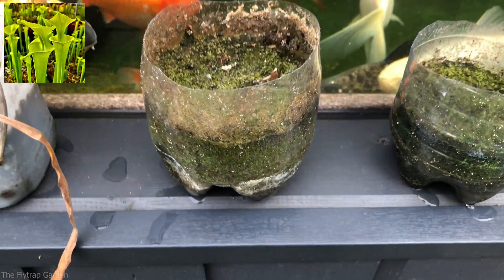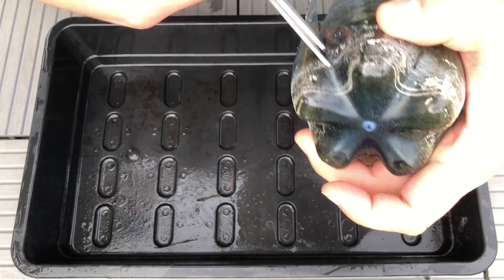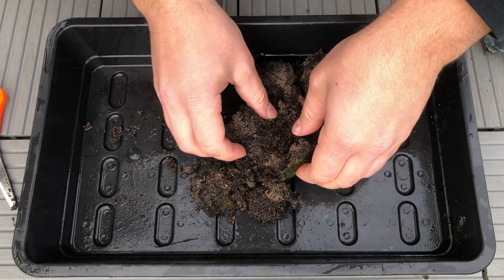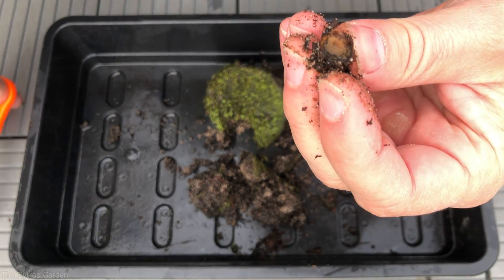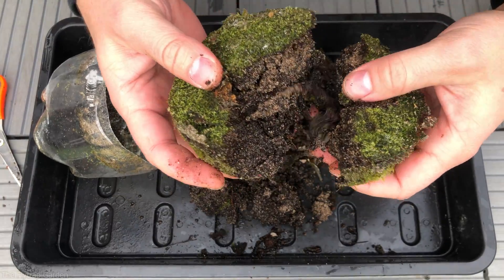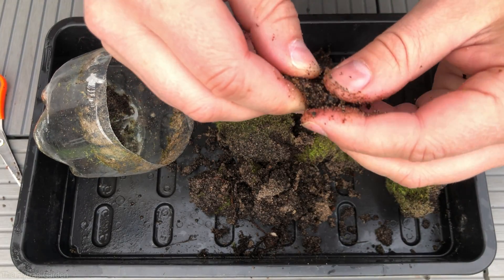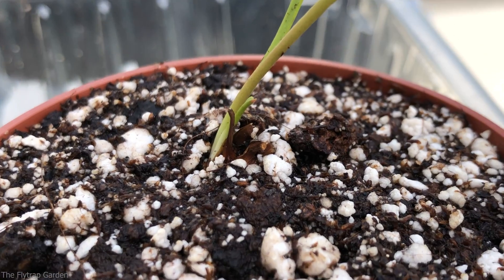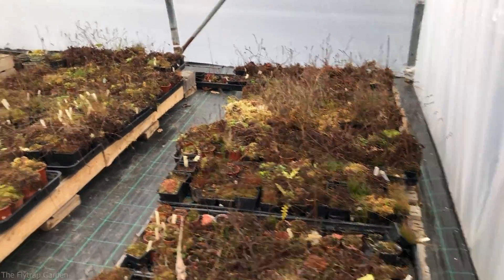Saving Our Garbage Carnivorous Plant - Sarracenia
Let's save some sarracenia which are basically just garbage, and hopefully they can grow back!